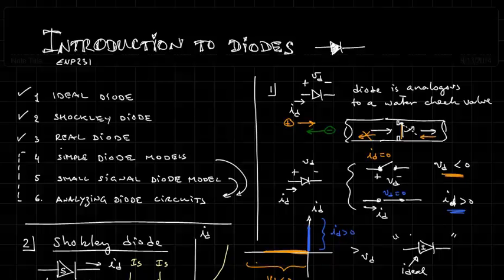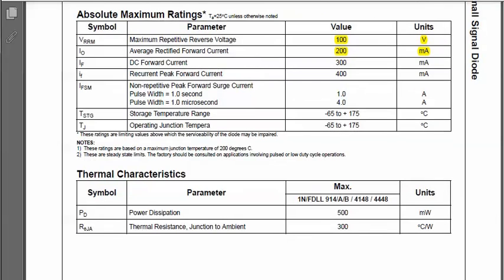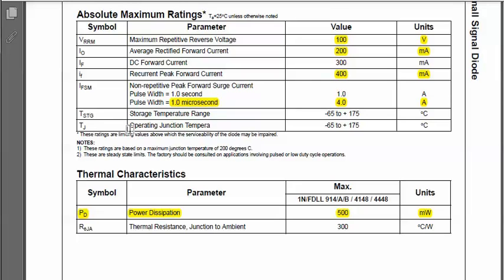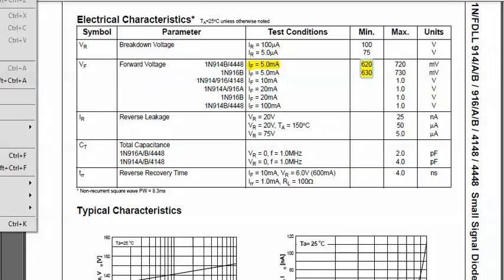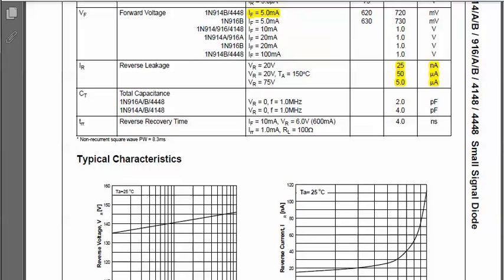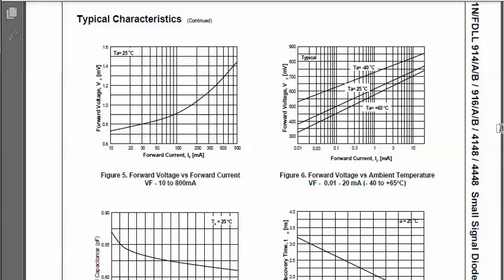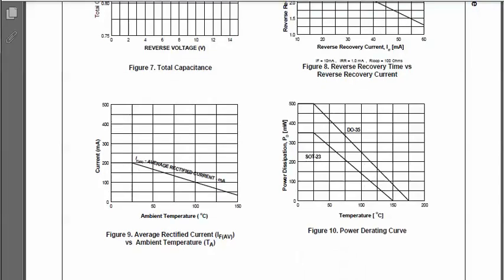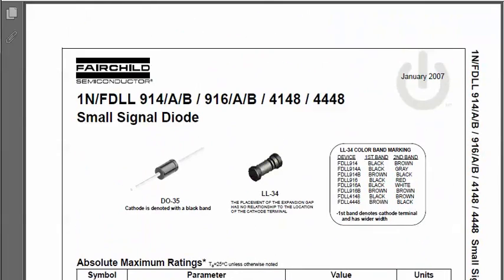Introduction to Diodes - part 2 - Reading a Datasheet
A diode datasheet tour...